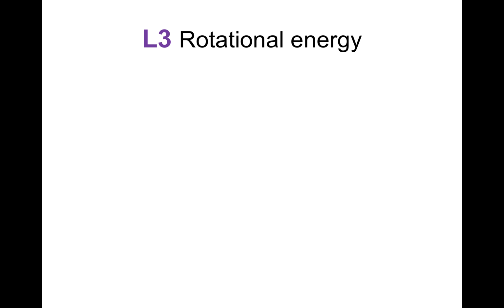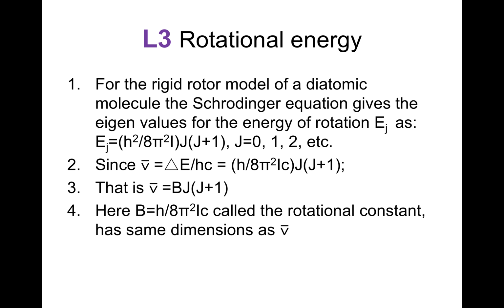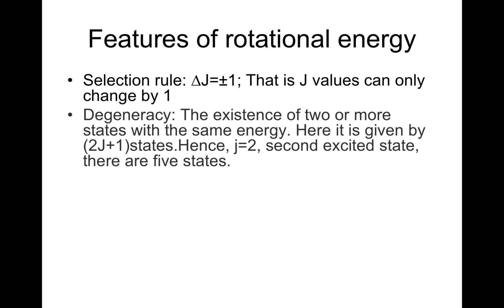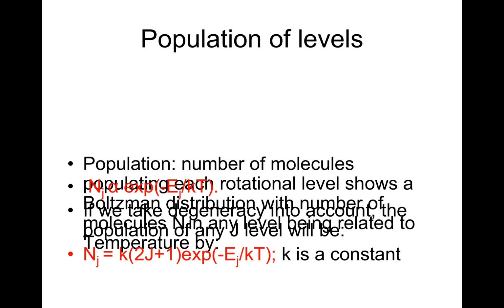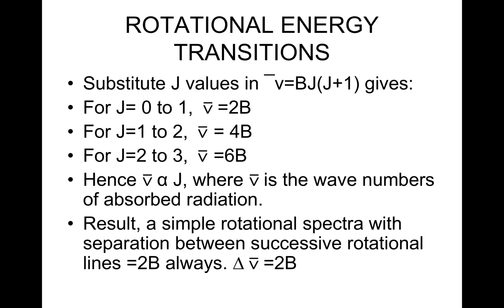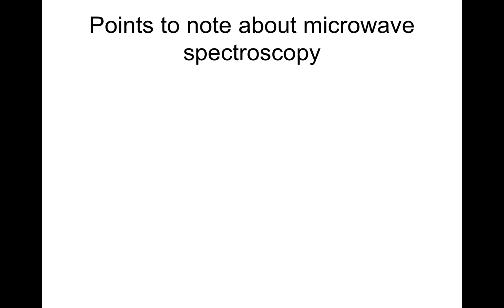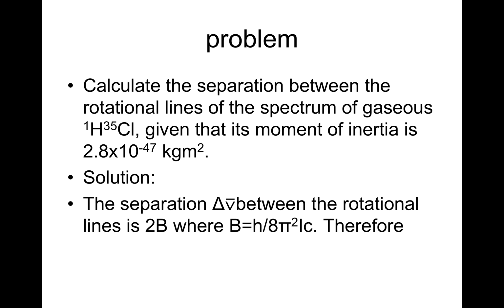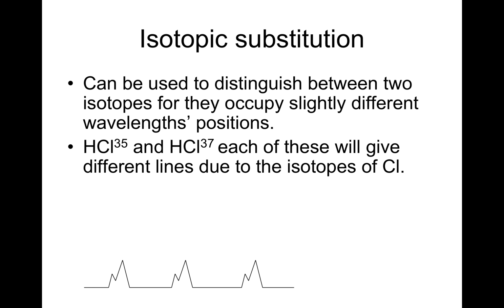CHE342 L3 Rotational energy levels